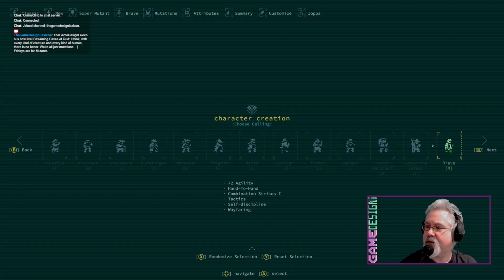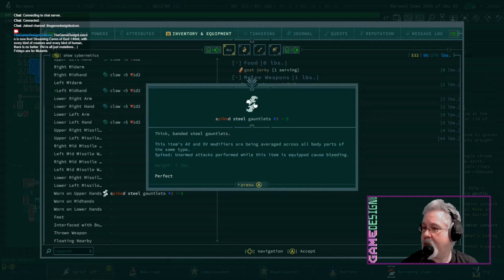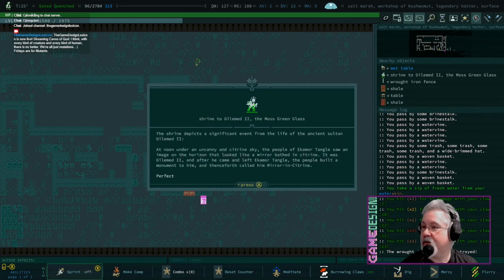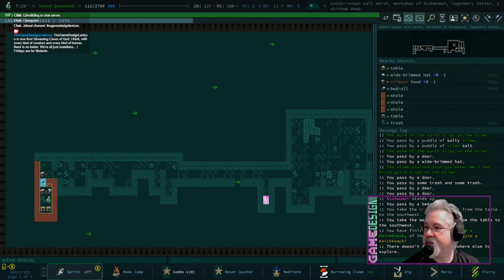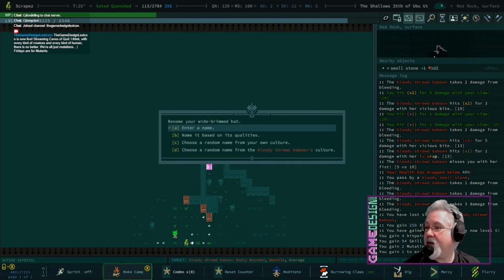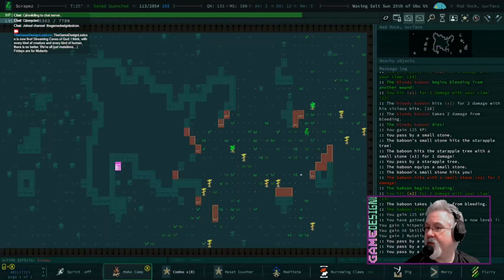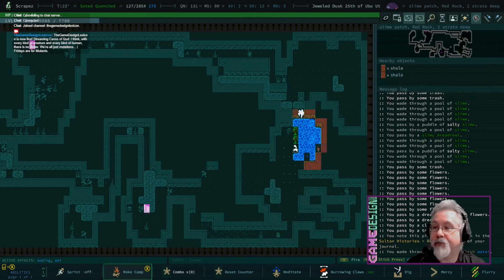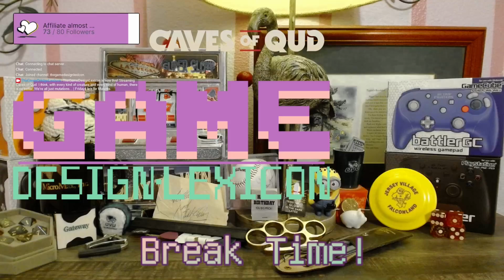Caves of Qud / PC/Windows | July 12, 2024 (Part 1) | Twitch VOD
Contents / Time Stamps:
 00:00:00 | Caves of Qud / PC/Windows